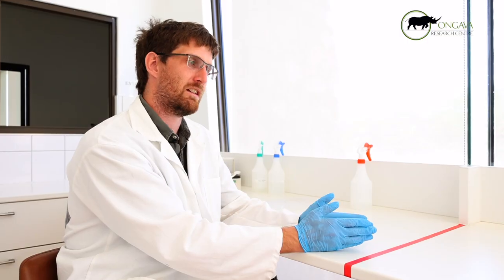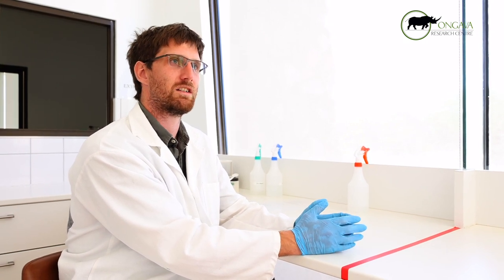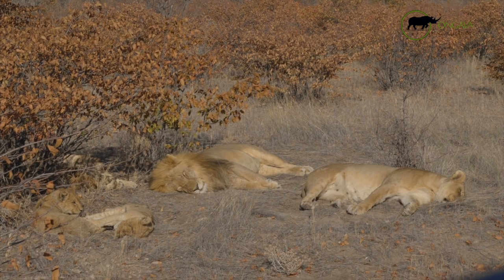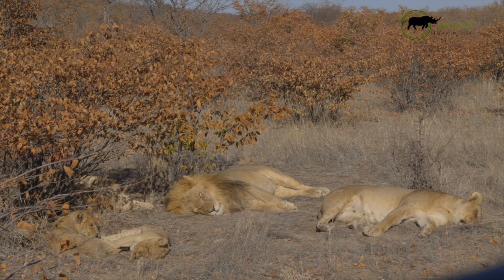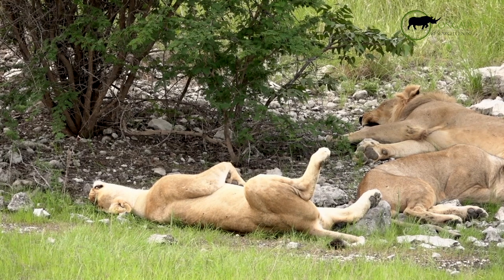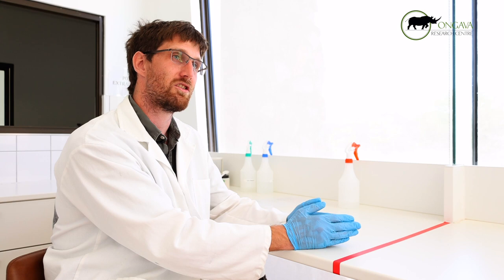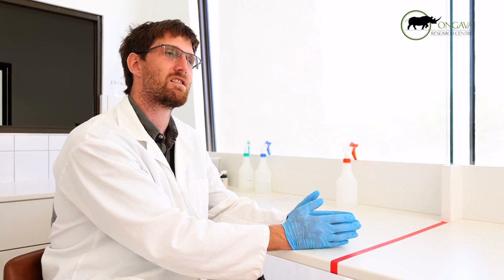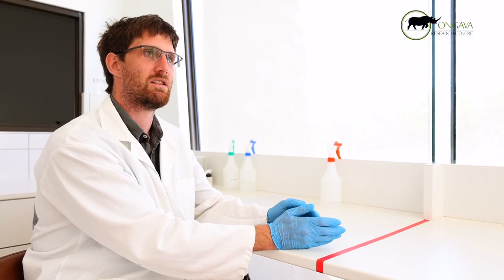Ongava Research Centre - Landscape genetics with William Versfeld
In the ORC laboratory, William Versfeld discusses a landscape genetics approach to Namibia's lion population.